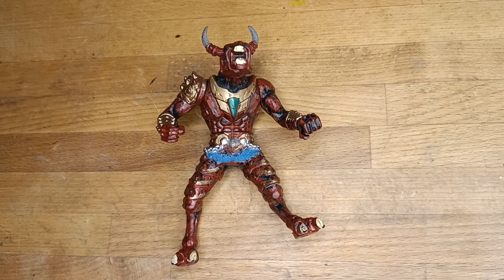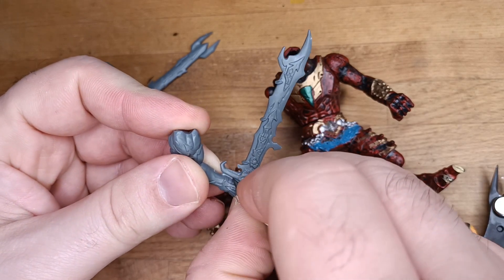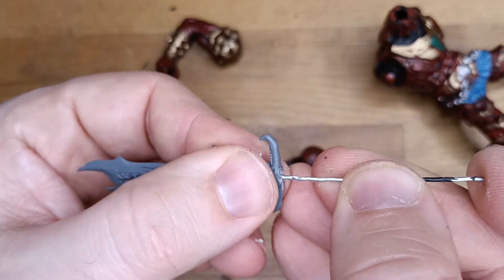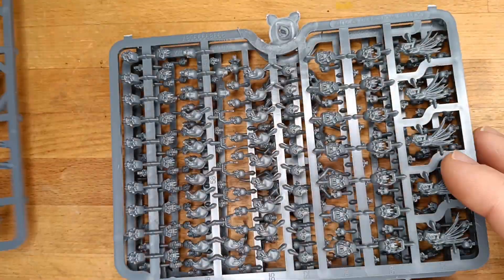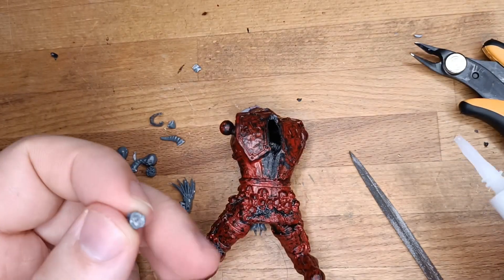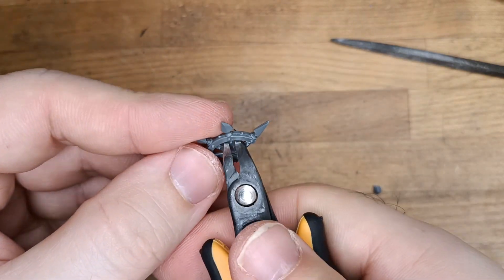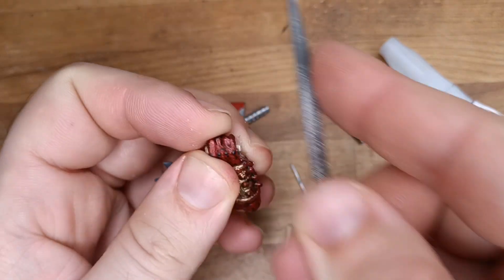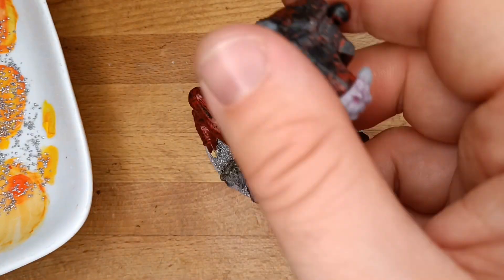Warhammer kitbash Daemon prince miniature from scratch 1st 103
Very fast and Easy to realize 😉
How scratch Build a base for a Warhammer Daemon prince miniatures or a dreadnought
Using only a cup of material Very Easy to find